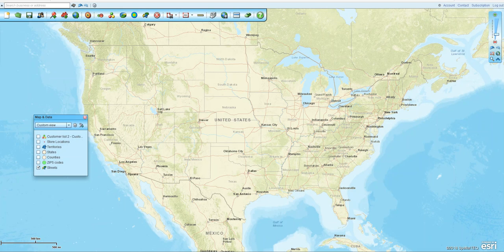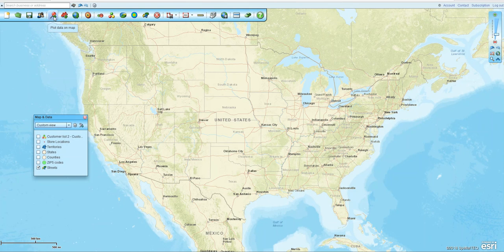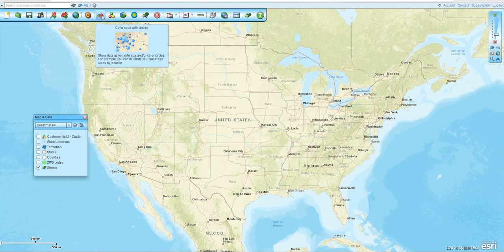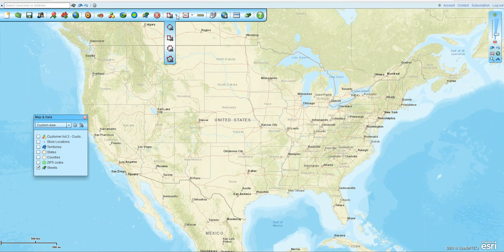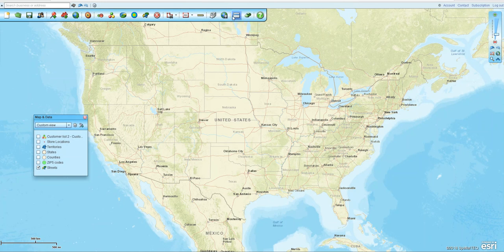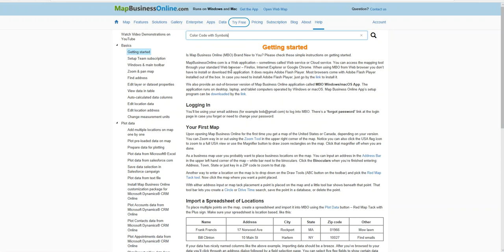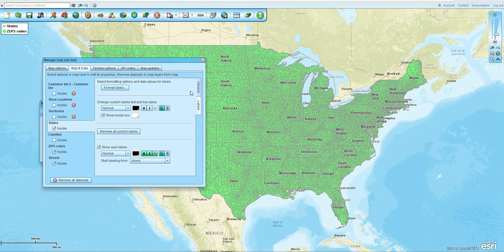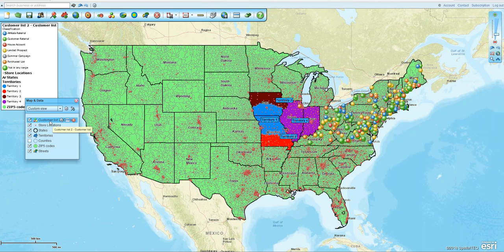Using the Toolbar and Map & Data box in Map Business Online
This video will explain the features in the top toolbar as well as how to change the order of point layers. and check out our free 30 day trial.